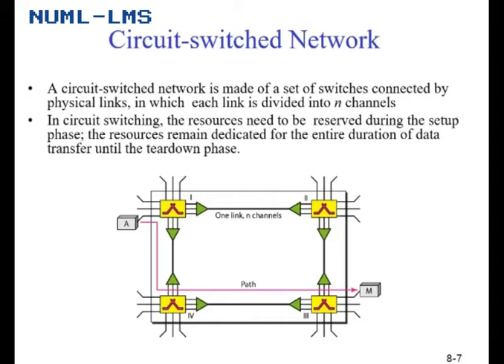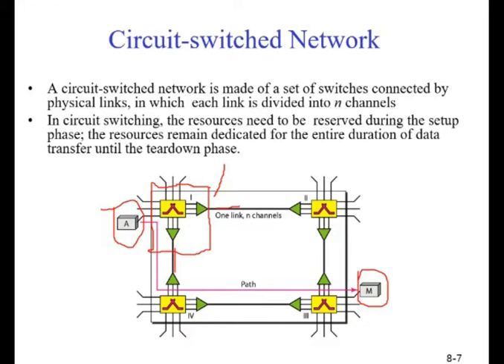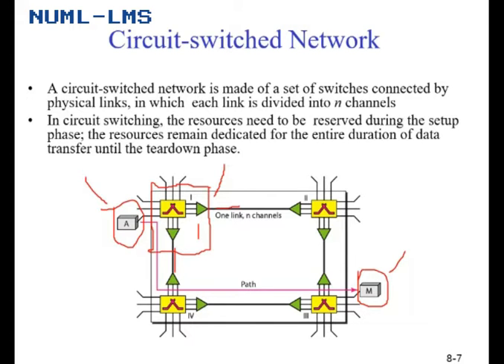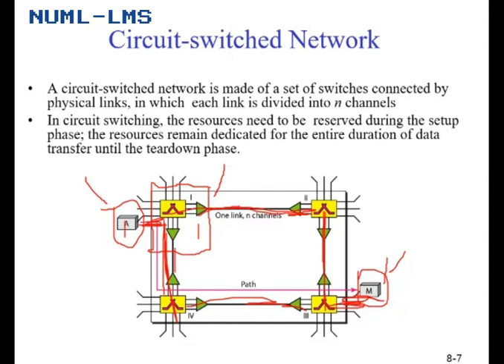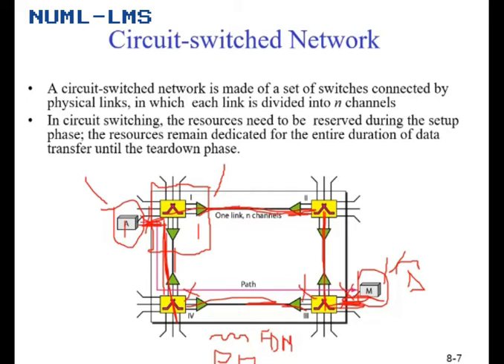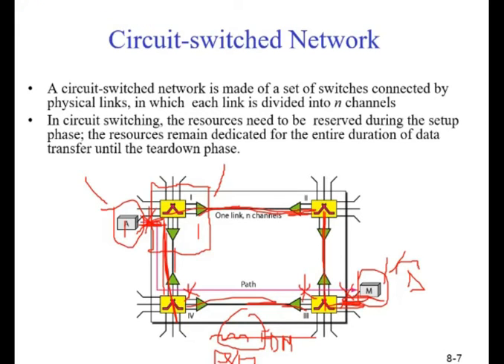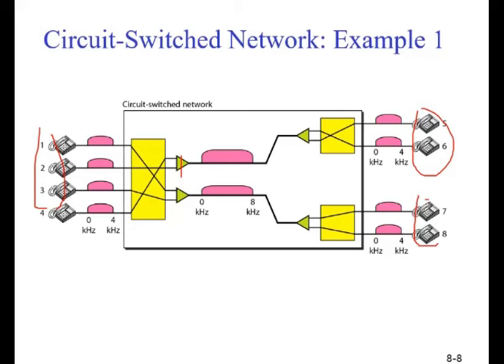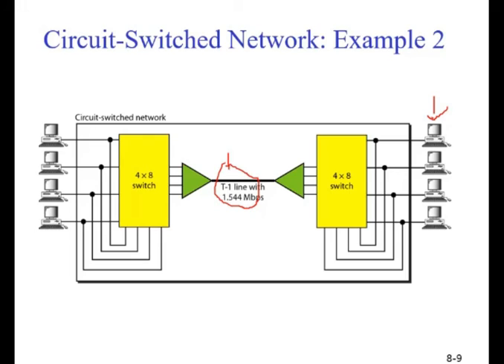CCN Ch8 pt2 from tcp/ip -examples of switching